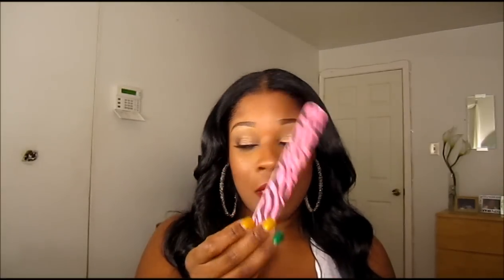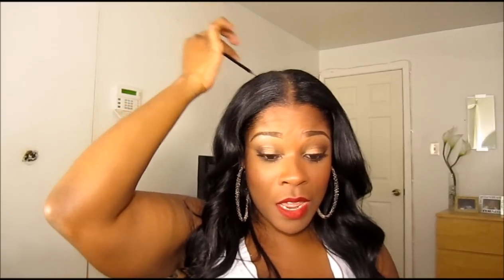What's in my Louis Vuitton?